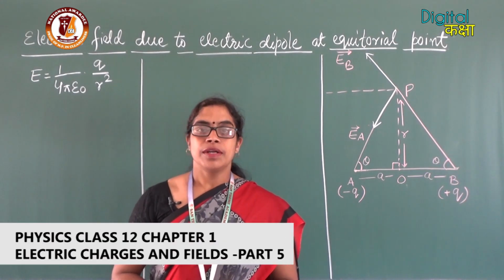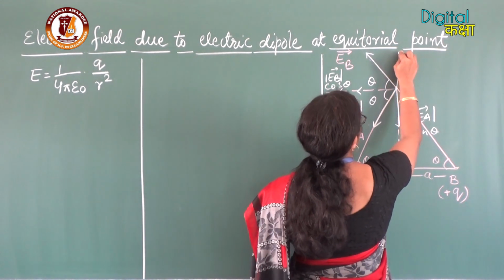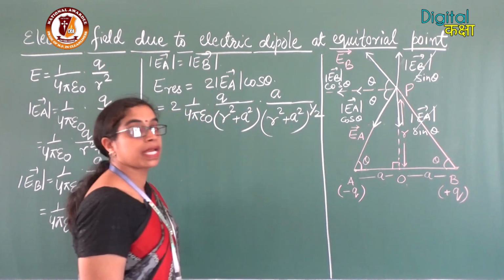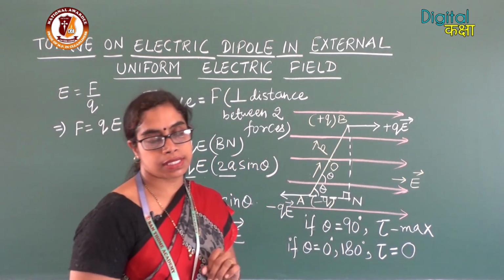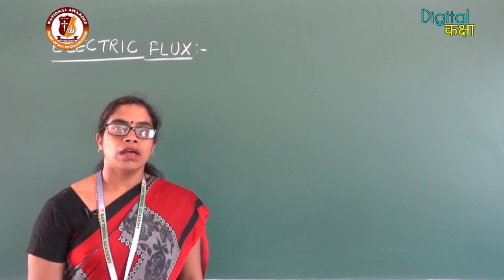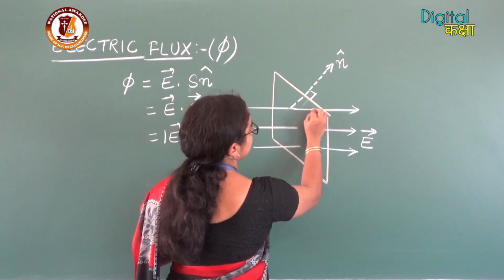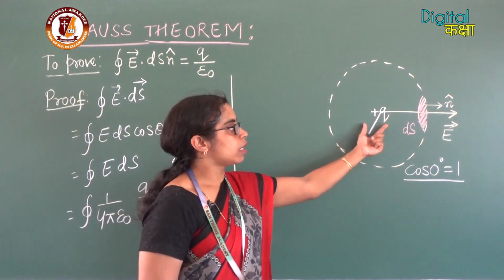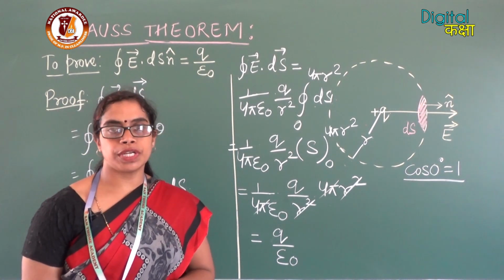STA Digital Kaksha | 12th | Physics | Electric Charges and fields | Part 5